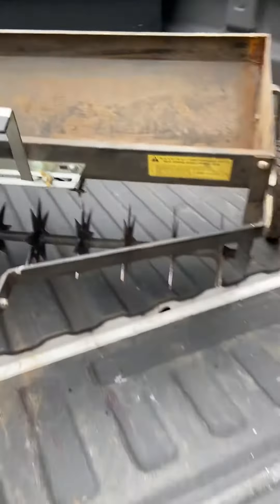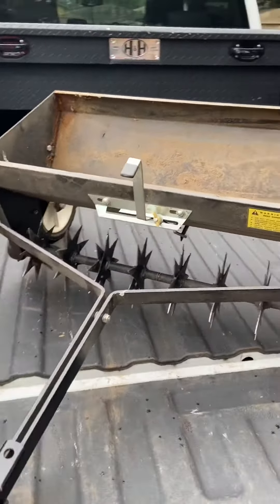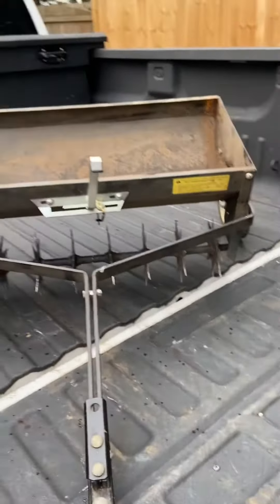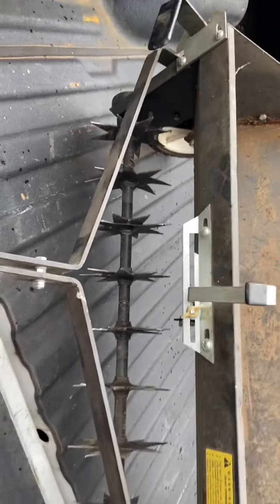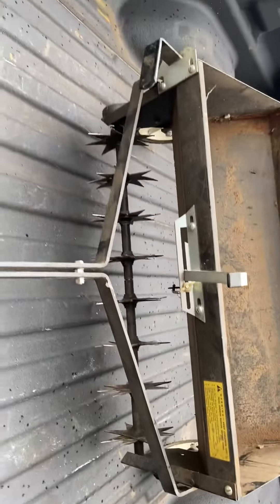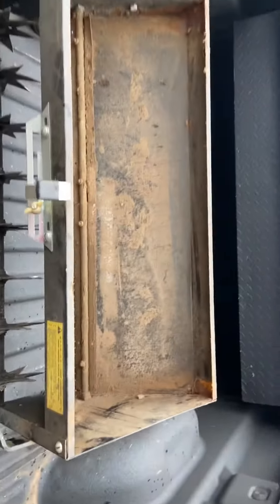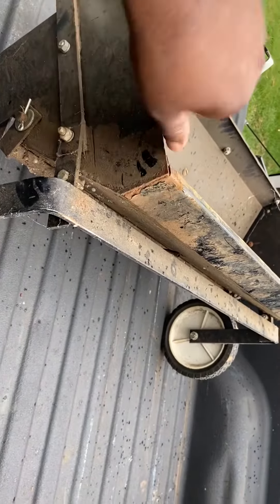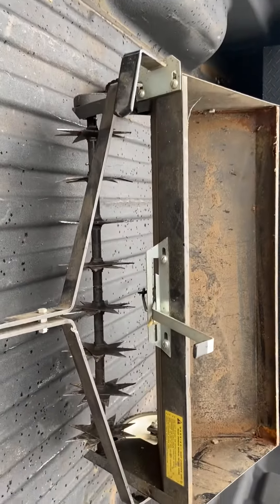20 Dollar Marketplace Find———— Did I do good or what?